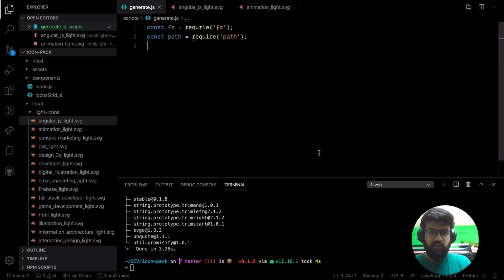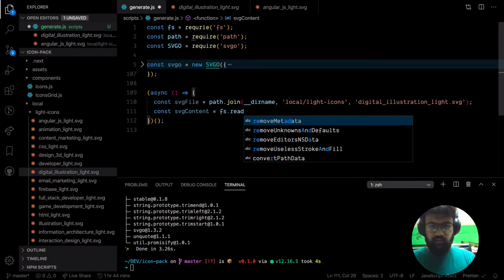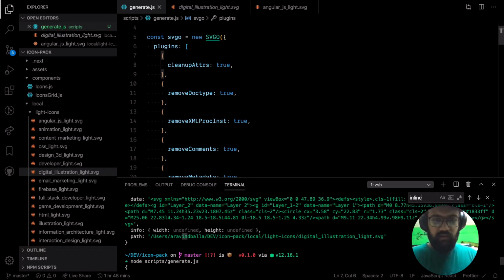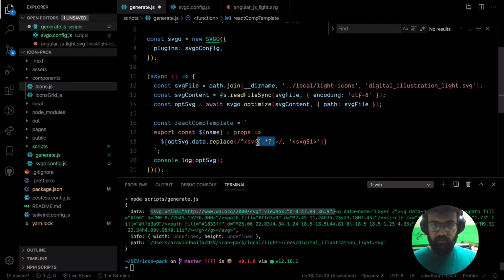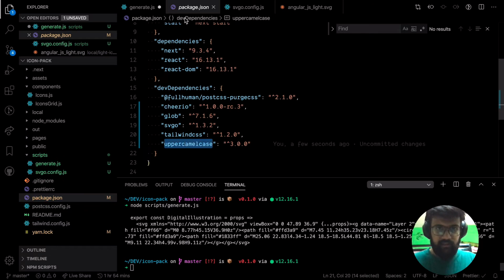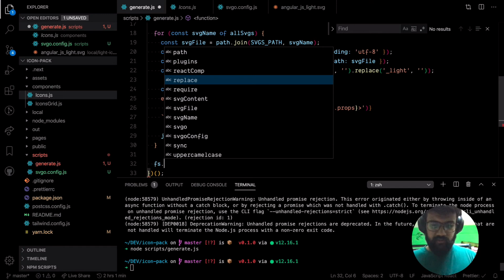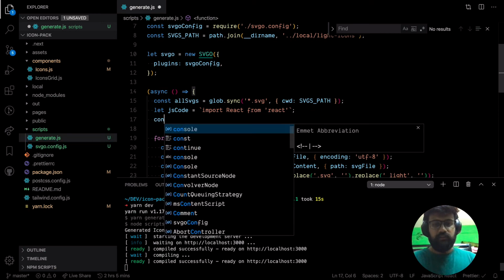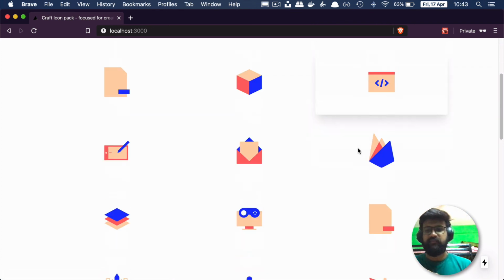Node script to convert SVG files to React Components | Watch me code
We use svgo and some nifty ES6 features to create react components out of svg files.